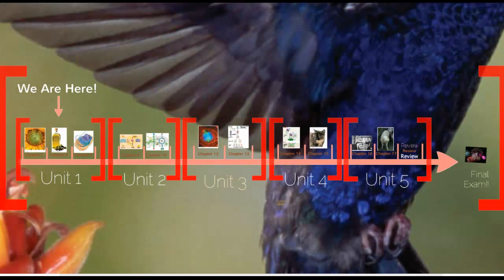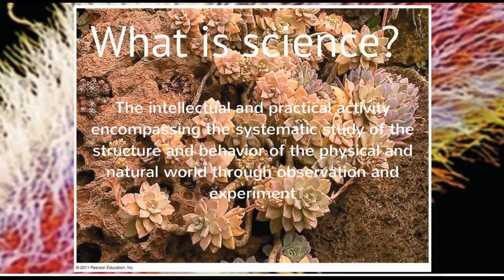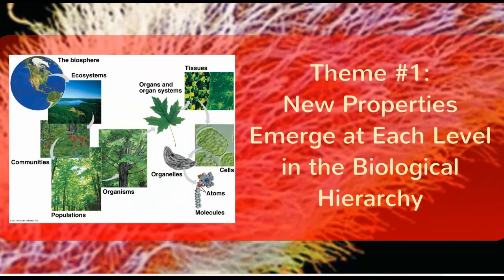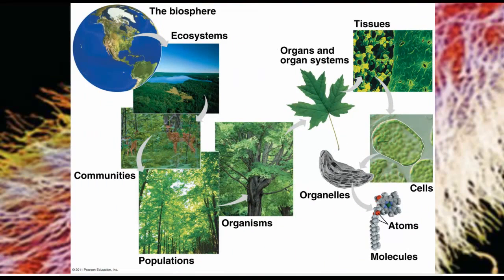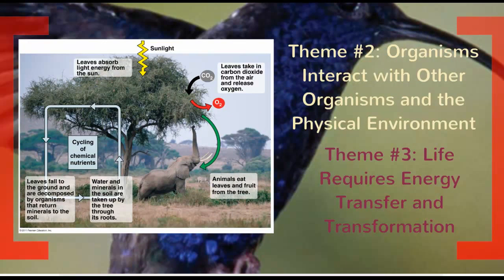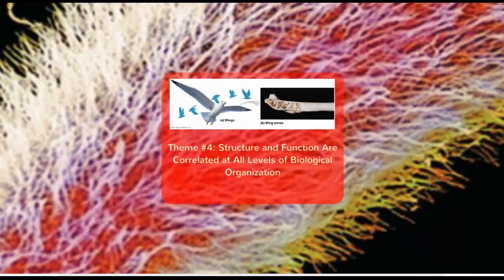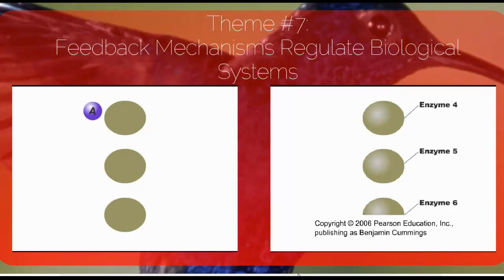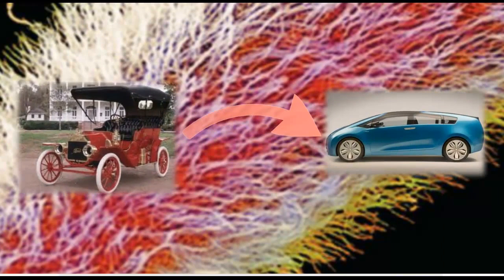B201 Chapter 1 Part 1